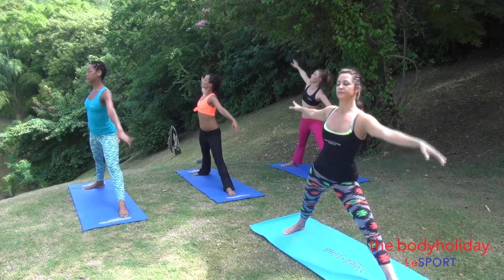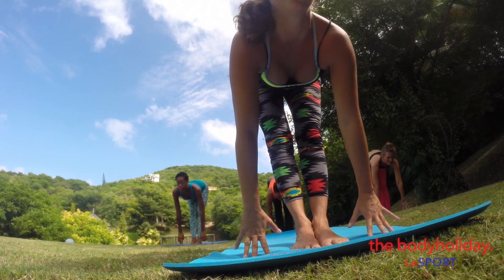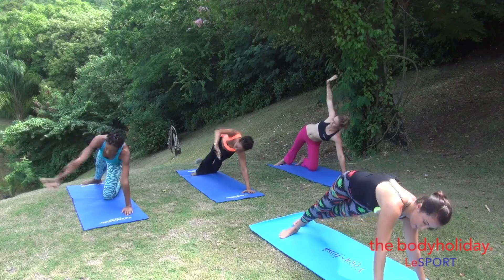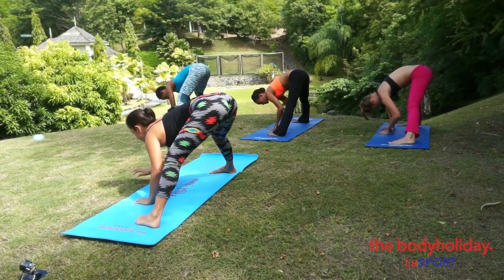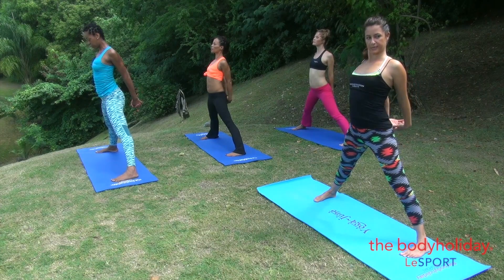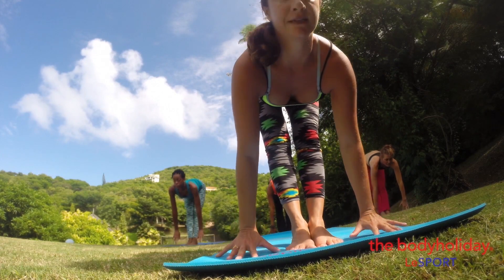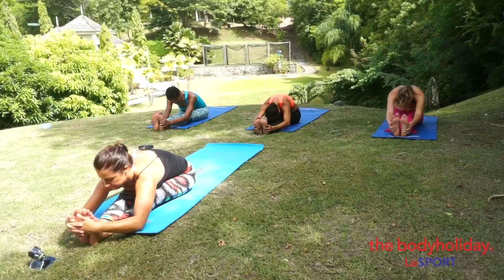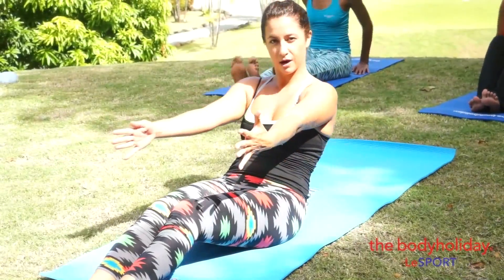Power Yoga Parts 2 | Body holiday TV